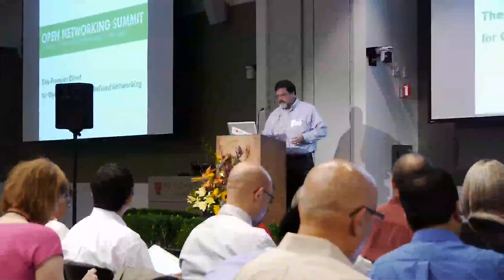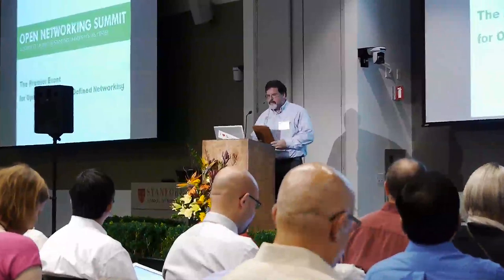SDNs for Enterprise Solutions; We Can Do This - David Jent